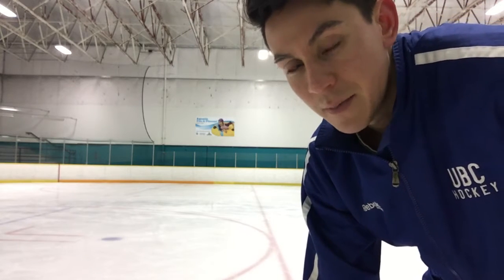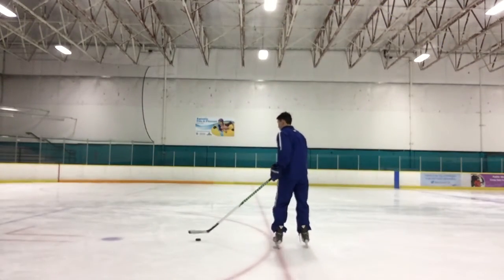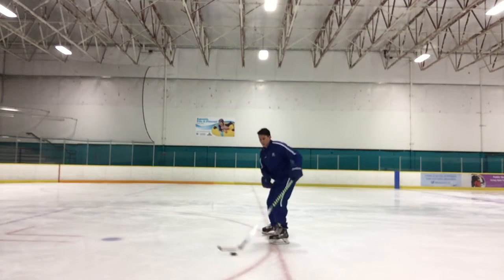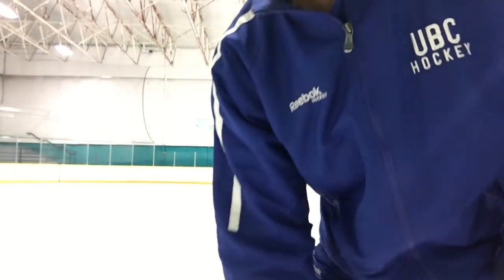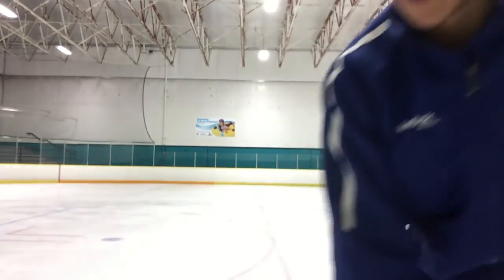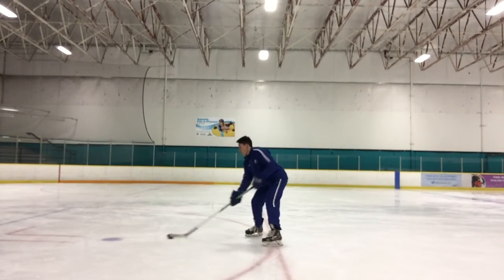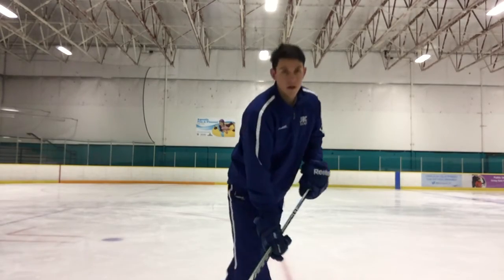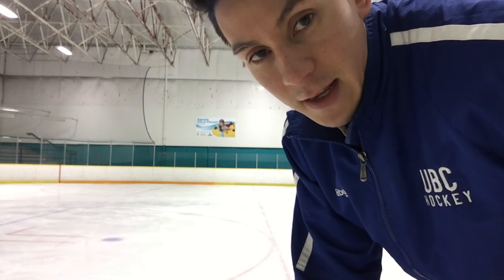Hockey Stick Length - Do you really need to cut your stick? Pt 2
Hockey Stick Length - Do you really need to cut your stick?

A kinesiologist (movement scientist's) perspective on stick length. And it might be different than what you've been told!